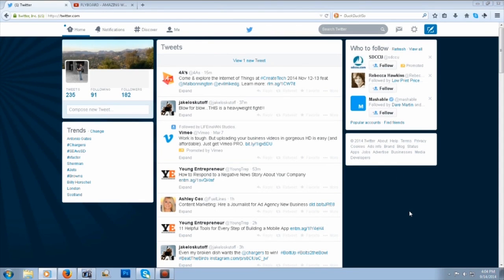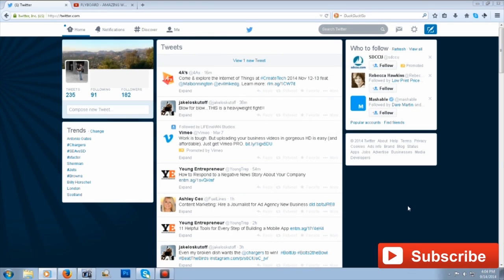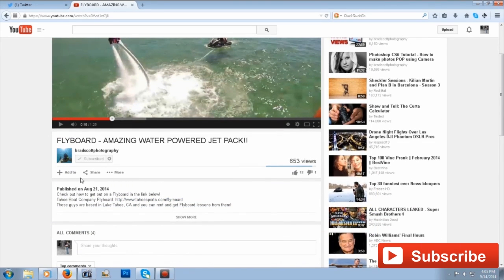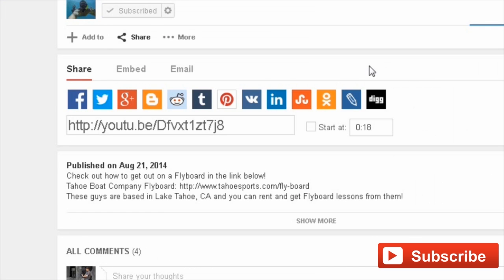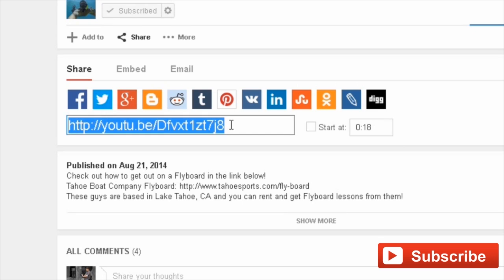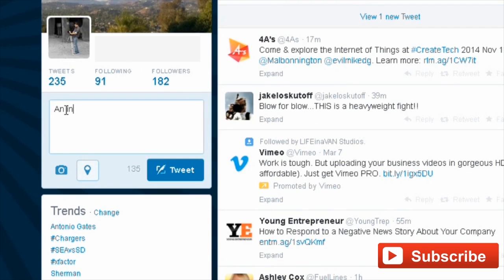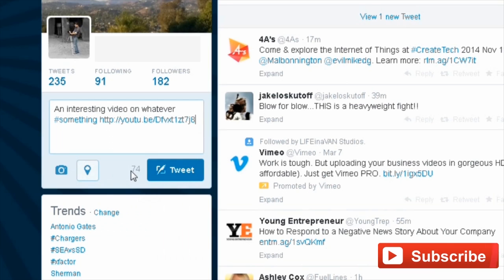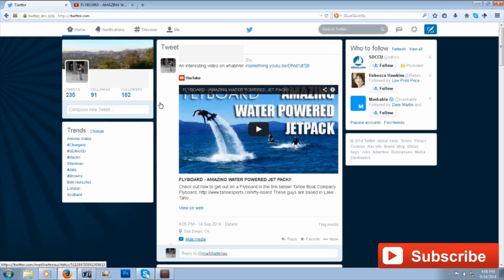How to tweet a video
Twitter 101: How to Tweet
How to use Twitter Video - What to tweet about
How to Add Photos & Videos to Your Tweets [Twitter Mailbag]
Quick Tutorial-How to Tweet links to YouTube videos